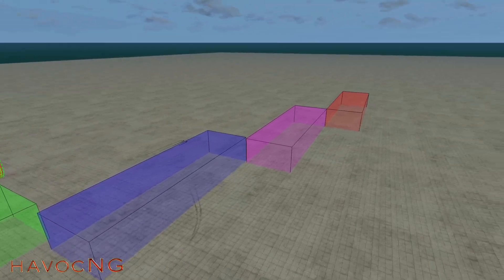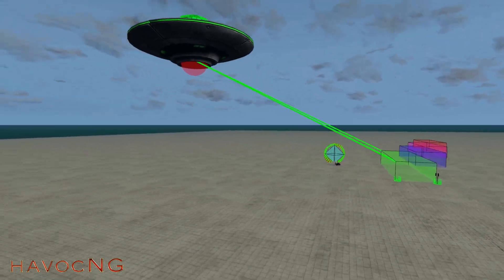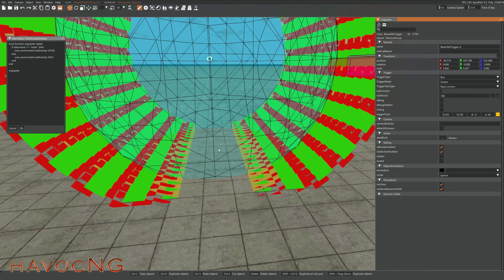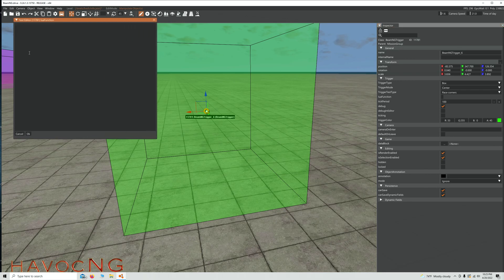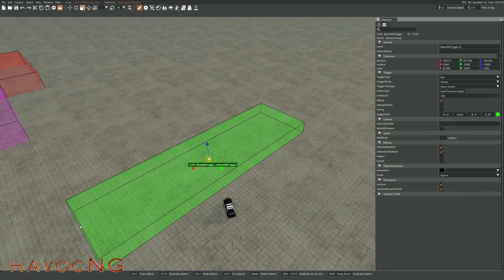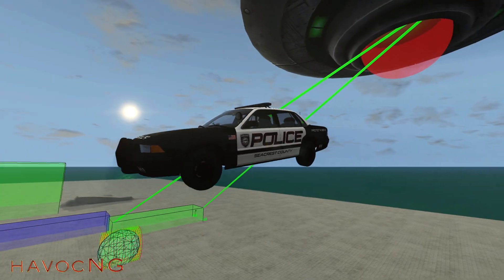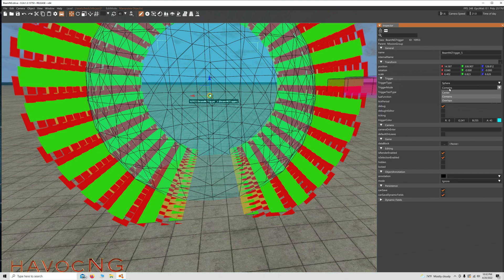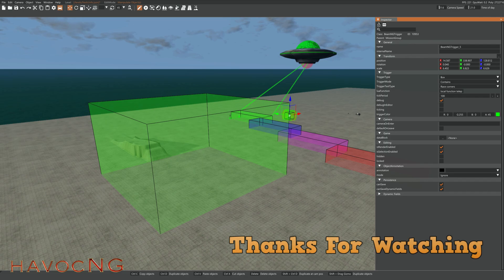BeamNG - How to set up Lua Triggers for Teleport & Gravity....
This is how you set up Lua triggers for the Teleport & Gravity function, both scripts are listed below, have question, ask in the comments section.
local function teleportPlayer(data)
    local vehicleName = data.subjectName

    if data.event == 'enter' and data.subjectName ~= 'scenario_player0' then
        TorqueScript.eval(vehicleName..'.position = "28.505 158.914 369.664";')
    end
end

local function myGravityTrigger (data)
    if data.event == "enter" then
        core_environment.setGravity(0)
    else
        core_environment.setGravity(-9.81)
    end
end

myGravityTrigger
return teleportPlayer